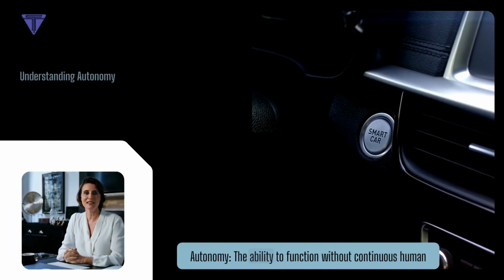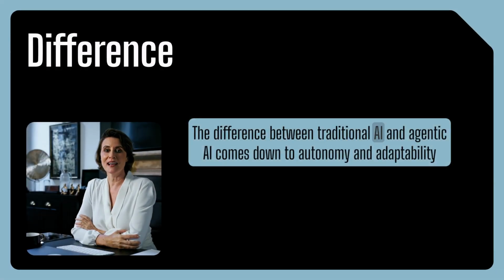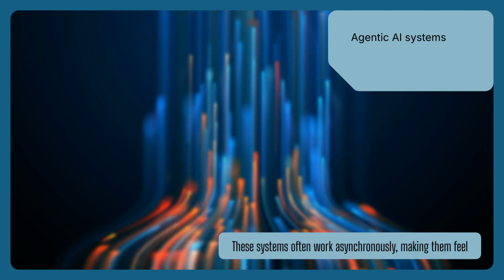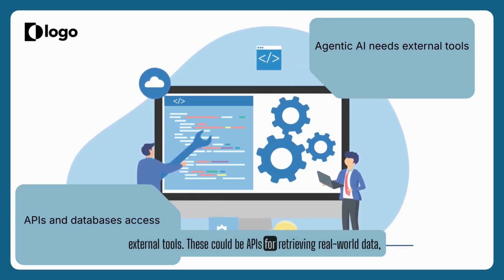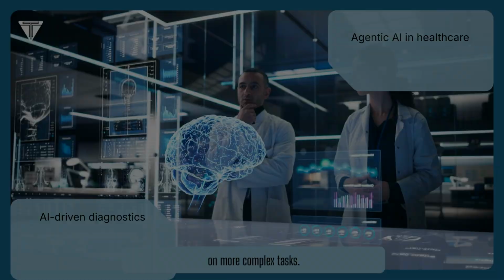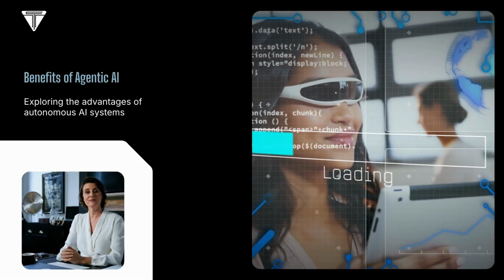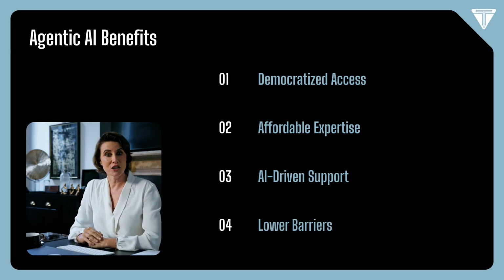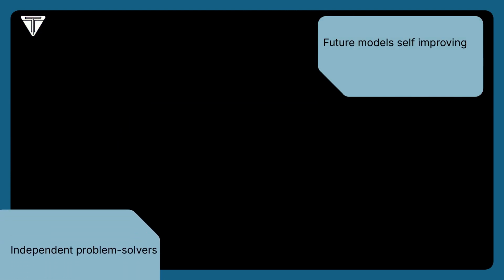Power of Agentic AI | What Is Agentic AI and Why It Matters | TechTose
Welcome back to TechTose — your go-to space for smart tech and future-ready business solutions!
In today’s video, we dive deep into Agentic AI — covering what it is, how it works, why it’s important, and how it can transform your business operations.

You’ll know:
 - What exactly is Agentic AI
- How Agentic AI differs from traditional AI
- How it works using multiple models and external tools
- Real-world applications in healthcare, gaming, and finance
- Benefits like speeding up innovation and democratizing expertise
- Challenges around ethics and regulation
- A peek into the future of Agentic AI

Whether you’re a tech enthusiast, a business owner, or simply curious about the next big thing in AI, this video is packed with insights to keep you ahead in the rapidly evolving tech landscape.

Book a FREE consultation with our experts and explore how Agentic AI can reshape your operations:

Don’t just automate — elevate your business with TechTose!